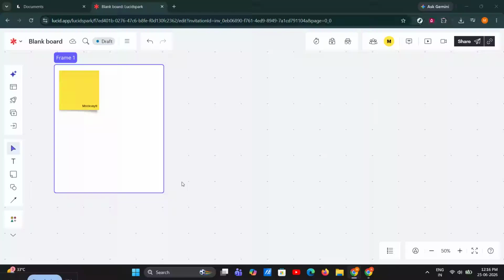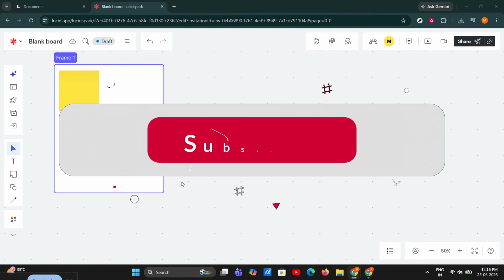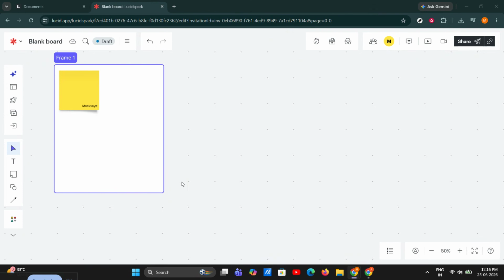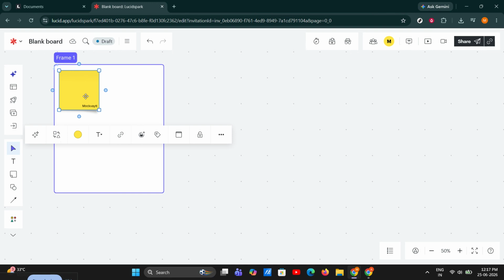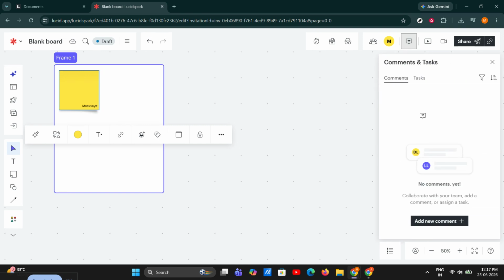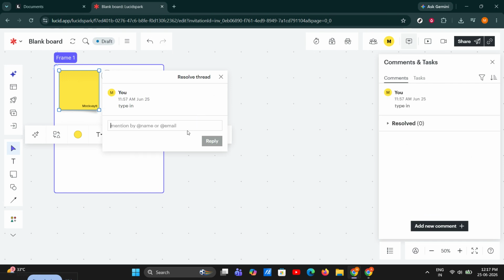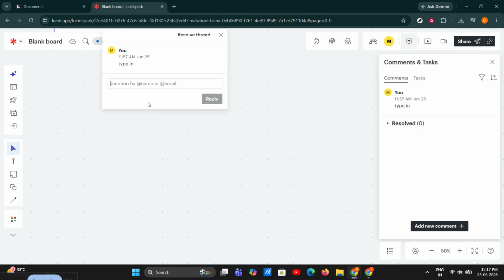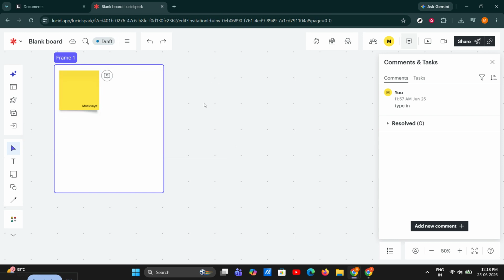How To Add A Comment In Lucidspark (Easy Step-By-Step Guide)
Learn how to add a comment in Lucidspark quickly and easily. This tutorial shows how to select an object, post a comment, and view or reply to existing comments for better team collaboration.

🕚Timestamps:
0:00 Intro
0:19 Select An Object
0:44 Add A Comment
1:17 View Comments

✍️What You'll Learn In This Video:
• How To Select An Object Before Commenting In Lucidspark
• How To Add A Comment Using The Toolbar
• How To Post A Comment In Lucidspark
• How To View Existing Comments On An Object

💡Pro Tips:
• Keep comments short and specific so teammates can act on them quickly.
• Comment directly on the exact object to avoid confusion.
• Use replies to keep discussions organized on busy boards.
• Check comments regularly so you don’t miss feedback from your team.